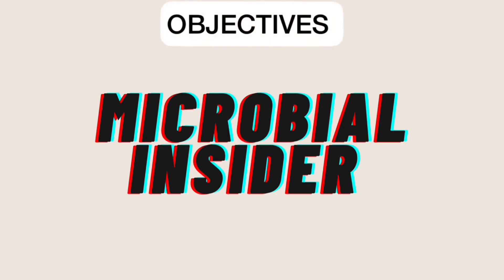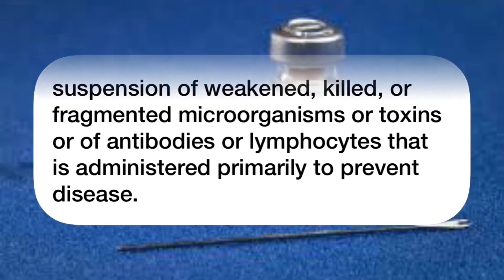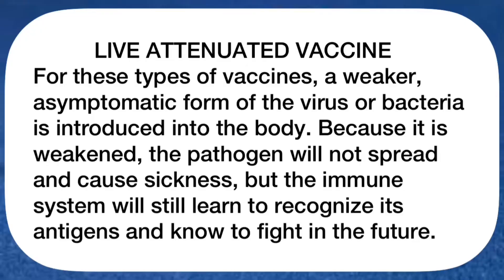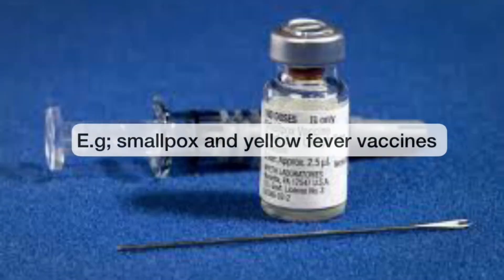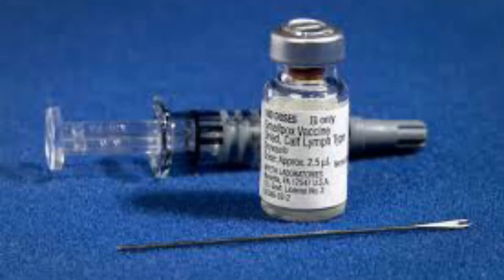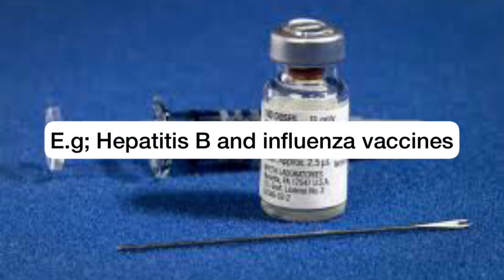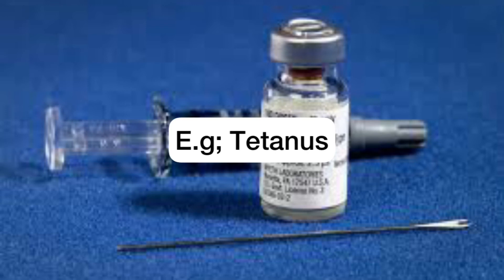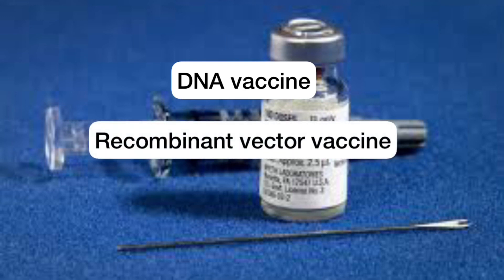How do vaccines work ? | types of vaccines with example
In this video we will be covering the following objectives;
- what is a vaccine
- how does a vaccine work.
- Types of vaccines with examples.
( live attenuated vaccine, inactivated vaccines, subunit/conjugate vaccines, toxoid vaccines )